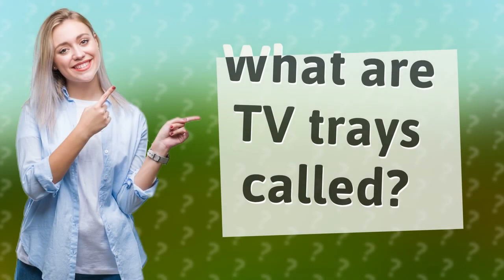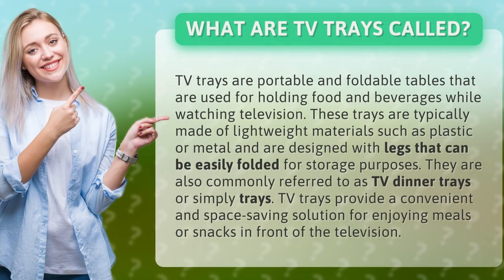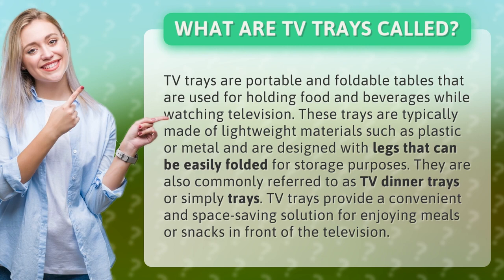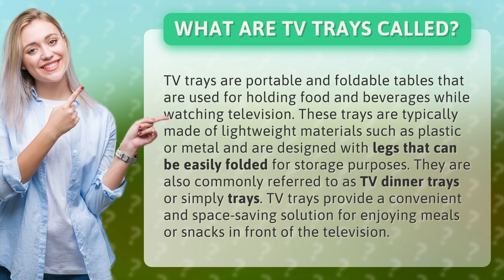What are TV trays called?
Discover the ultimate TV companion: TV Trays! 📺🍽️🥤 These portable and foldable tables are the perfect sidekick for your binge-watching sessions. But what are TV trays called? Well, they're your go-to for holding your favorite snacks and beverages while you immerse yourself in your favorite shows. Crafted from lightweight materials like plastic or metal, these ingenious trays feature legs that effortlessly fold away for storage convenience. You might have heard them being referred to as TV dinner trays or simply trays, but no matter what you call them, they're here to revolutionize your TV dining experience. Say goodbye to awkward balancing acts and hello to a convenient and space-saving solution that lets you savor every bite without missing a moment of your favorite series. Get ready to elevate your TV time to a whole new level with TV trays! 🍿🍕🥂